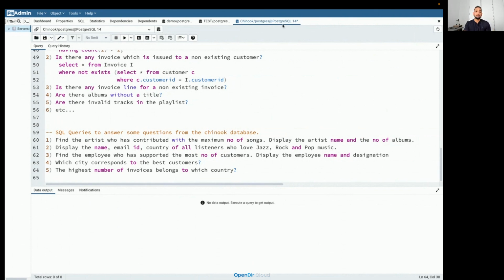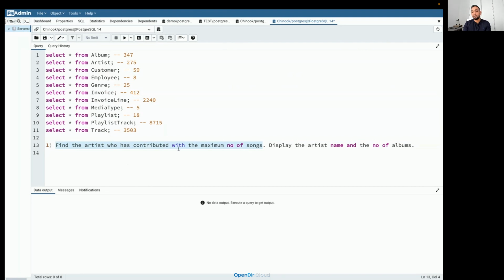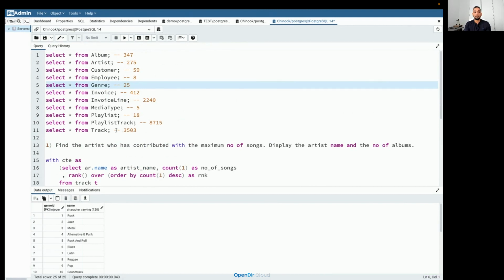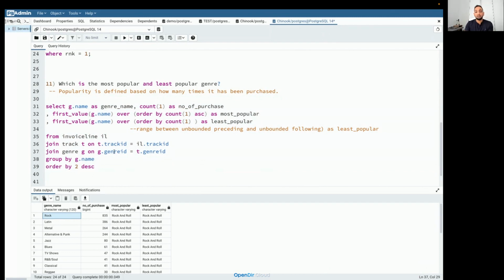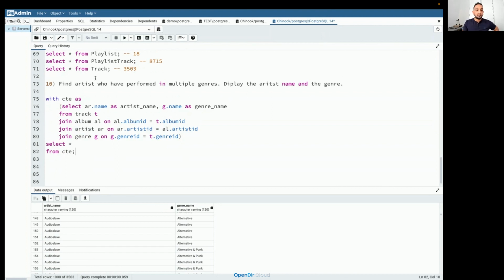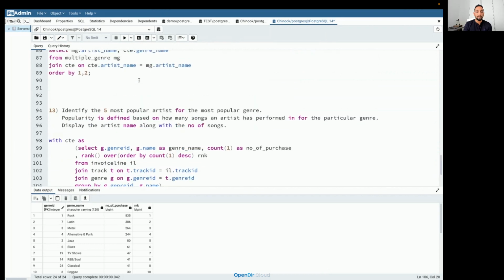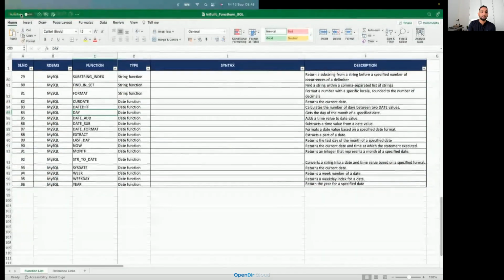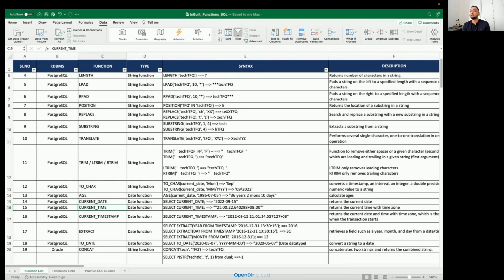SQL FULL COURSE EP-13